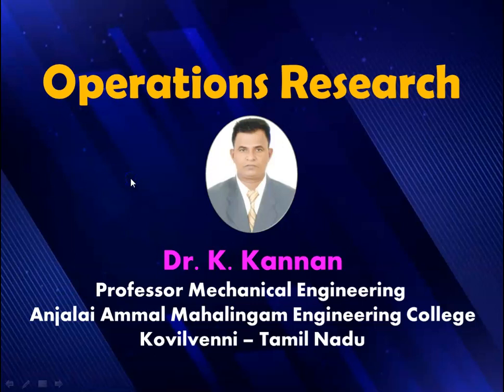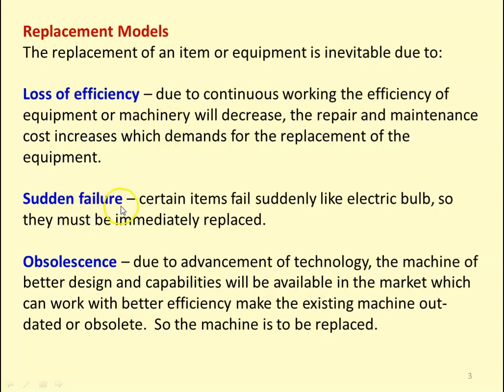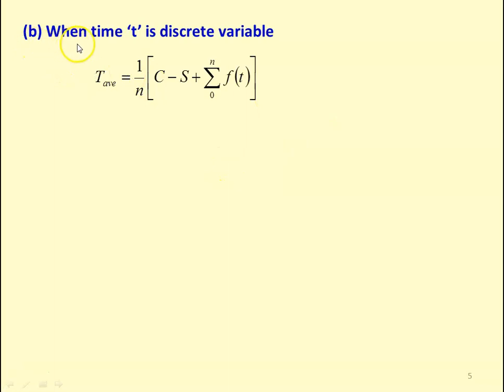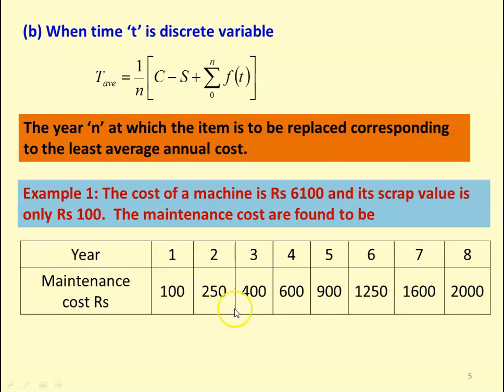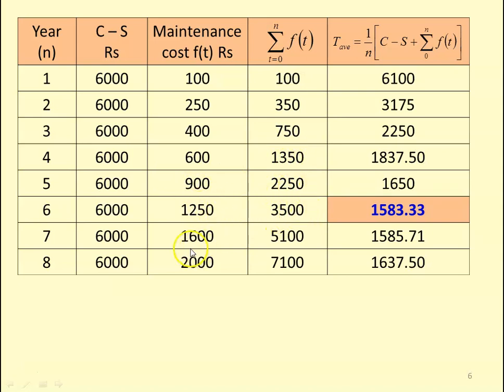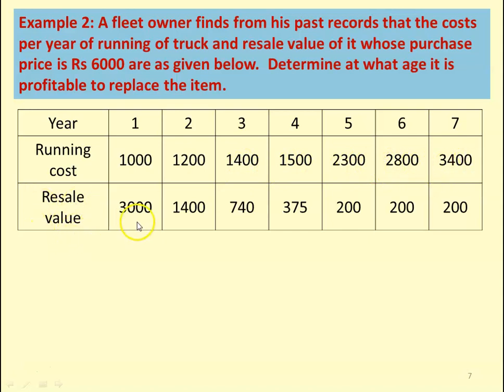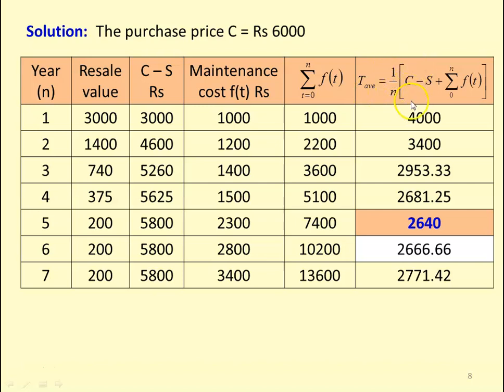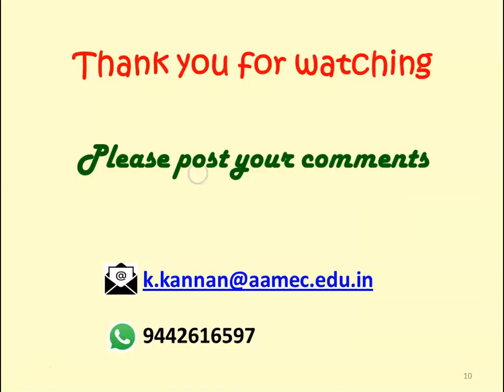OR 8.1 Replacement Model - 1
Replacement of items  whose maintenance cost is increasing - problem solving